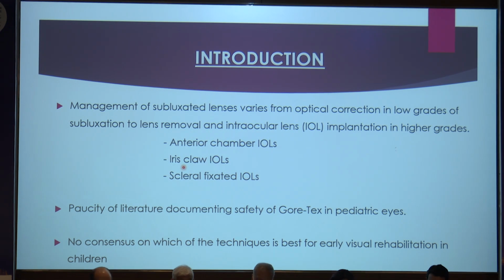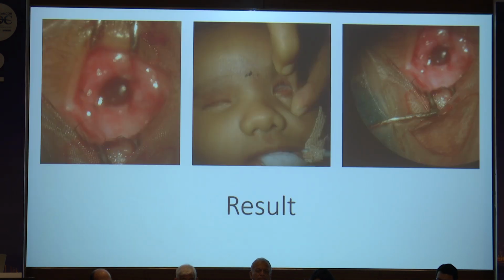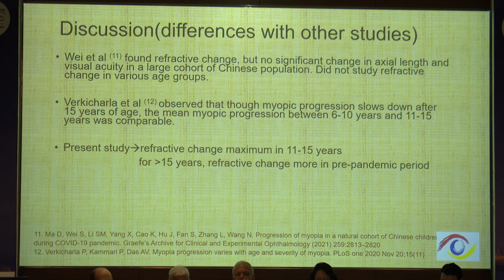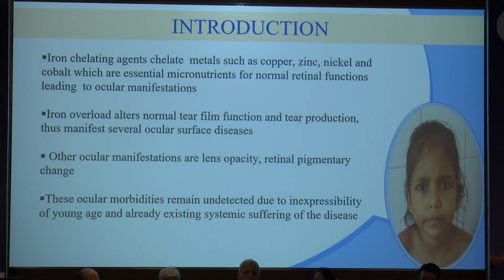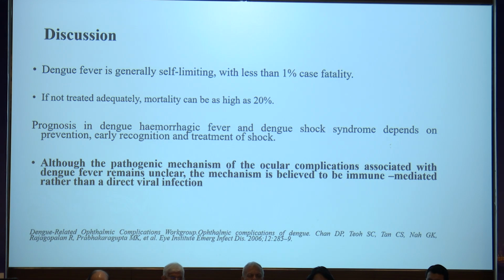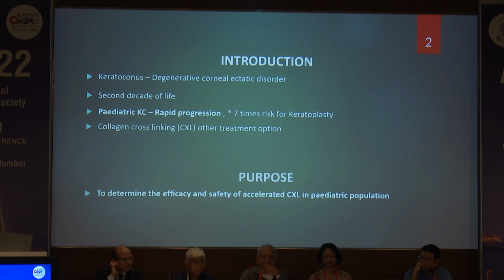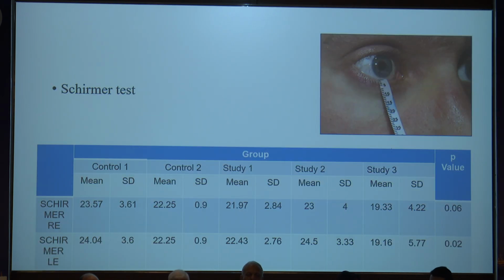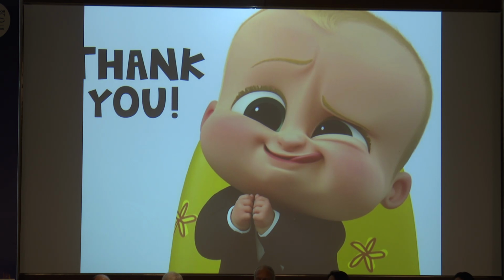AIOC2022 - Free Paper Pediatric I